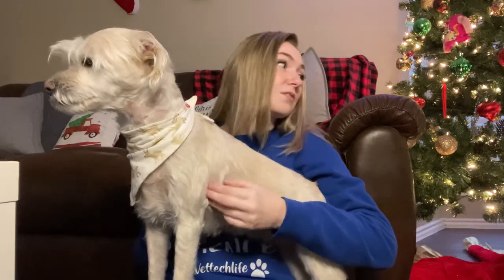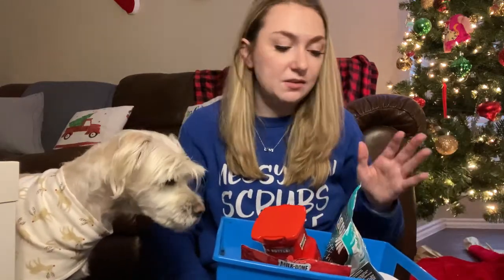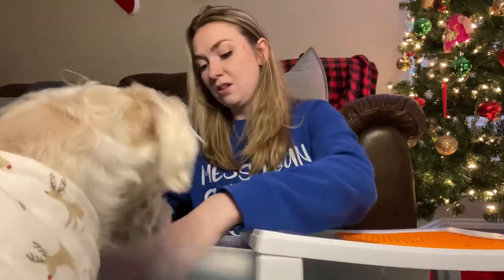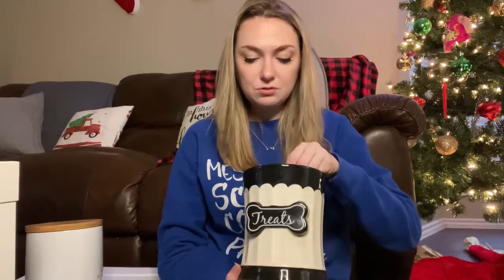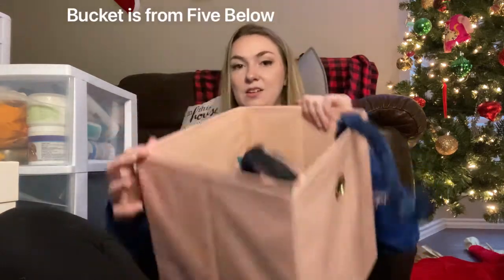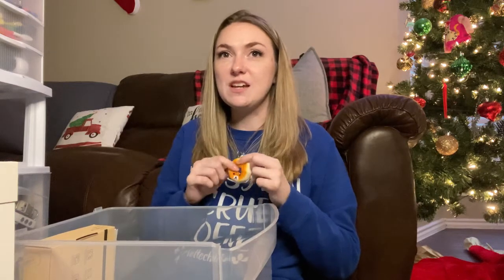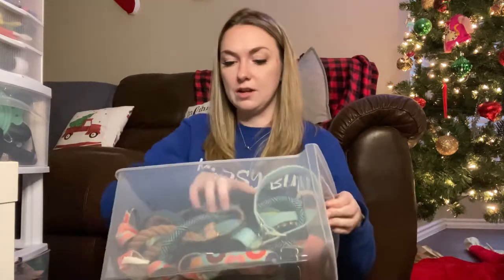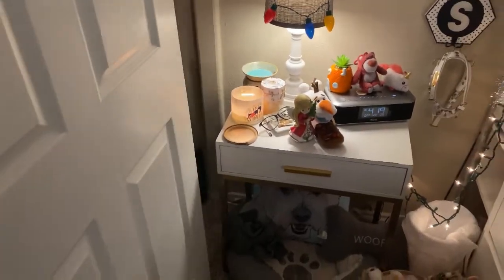VLOGMAS DAY 1: Service Dog Organization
Happy Vlogmas! In today’s video I’m showing you guys how I organize all of Sandy’s (and some of Mia’s) stuff! I’m not super organized but I enjoy watching these videos, and I’m sure you guys do too! Please enjoy!

WELCOME TO VLOGMAS! For Vlogmas this year, I’ll be posting a video about every other day!

Facebook: Sandra Dee the White JRT